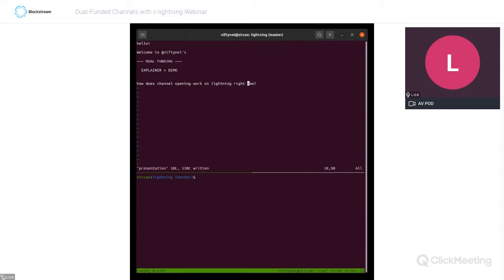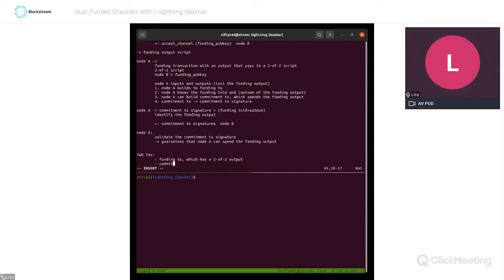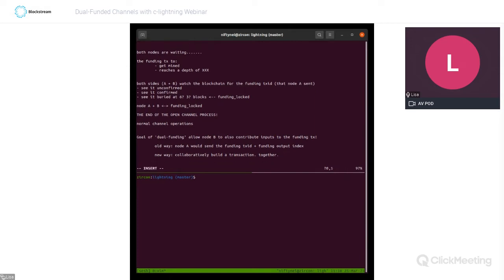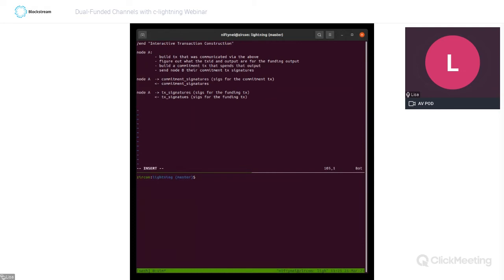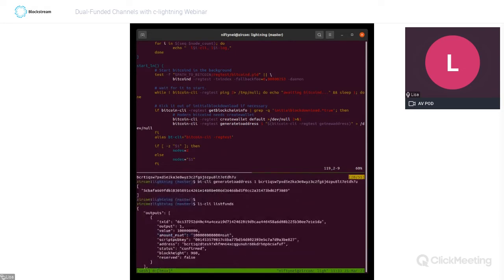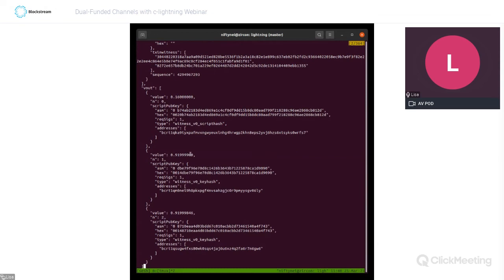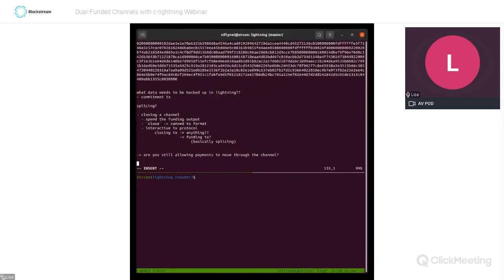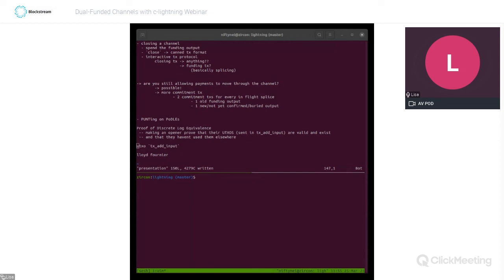Lisa Neigut | Dual Funded Channels with c-lightning Webinar | March 25 2021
Blockstream Software Engineer Lisa Neigut discusses dual-funded Lightning Network channels in the c-lightning node implementation during a live webinar session.